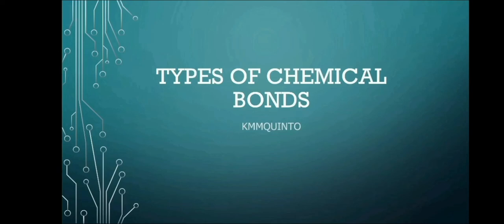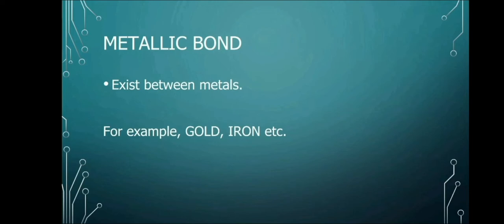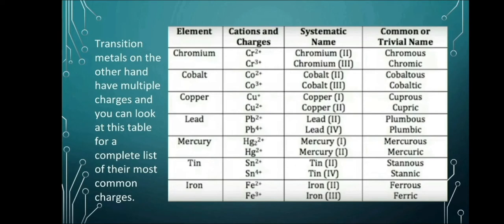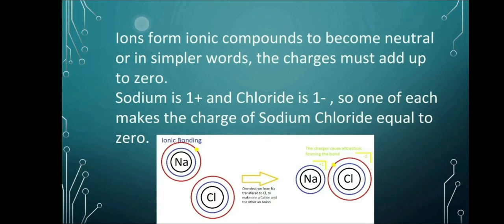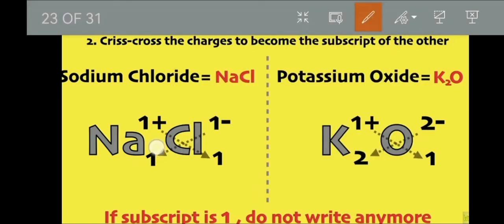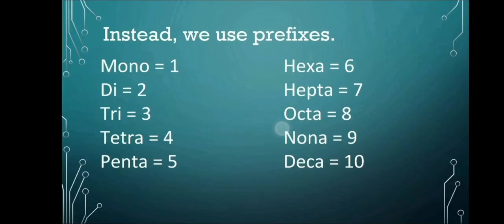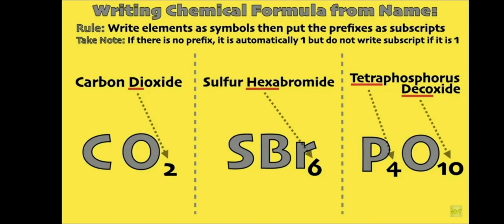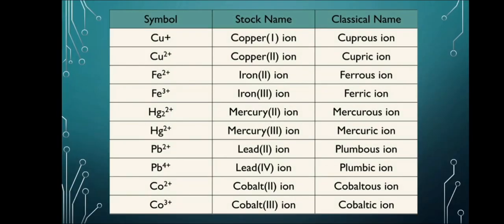Chemical bonds and chemical naming.